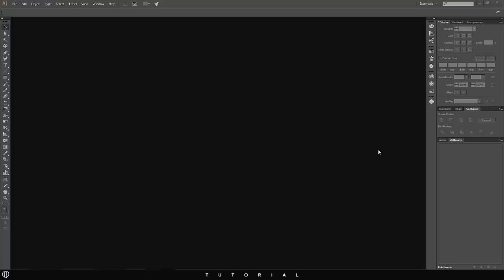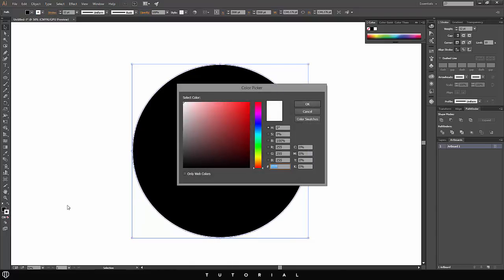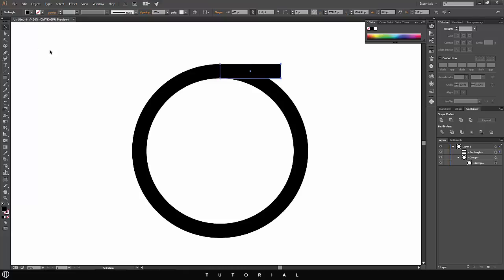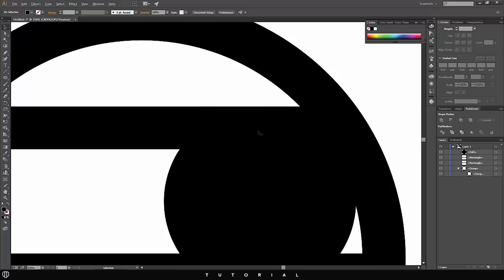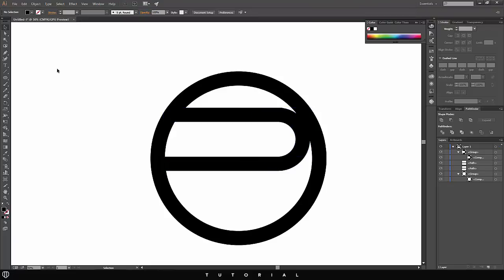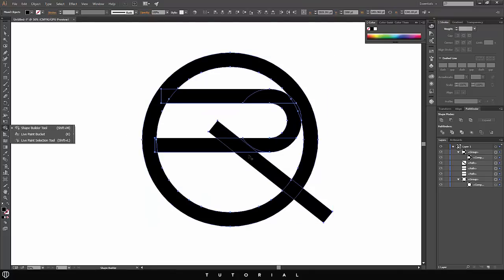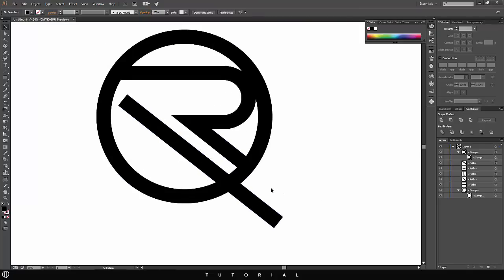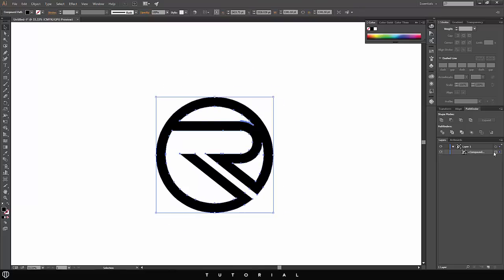Tutorial: Create A Logo Design In Illustrator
Can i please get 300+ Likes for this?

Hey thanks for clicking on this video, i hope it somehow helped you in any way. If you did enjoy the video please subscribe for more, i tend to upload every 3 days, no better way to learn how to use these programs than a free tutorial online, with plenty of practice it could become a solid career.